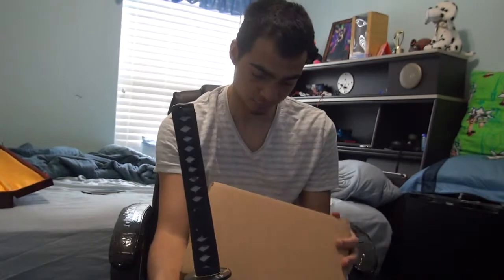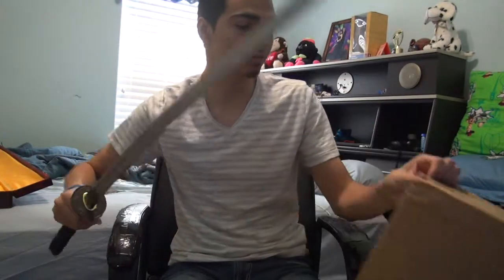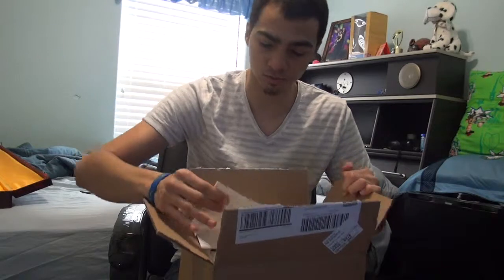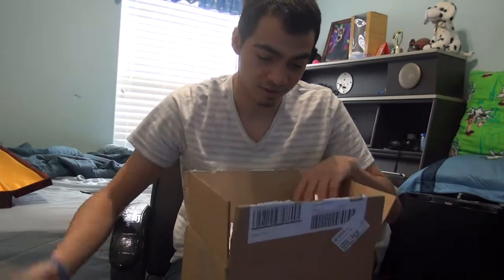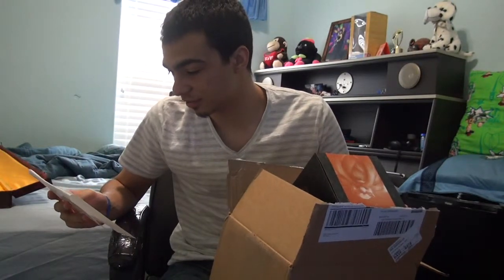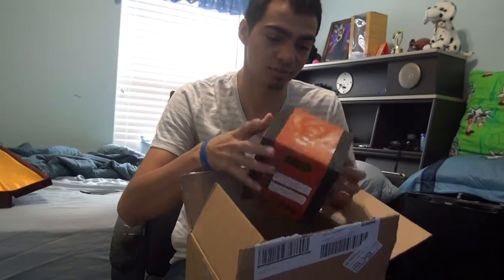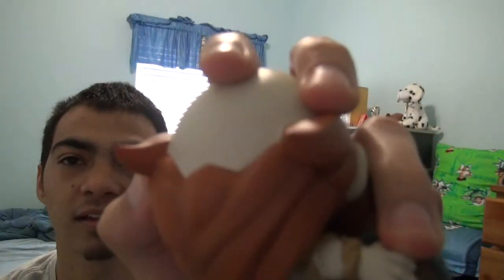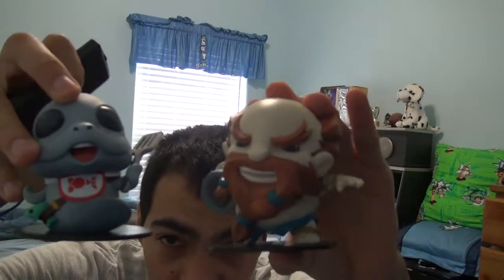Riot Games Urf and Random Figure|Unboxing|Going to Start Maining Random Figure|Poor Audio Again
Whats up guys and girls. This video is an UnBoxing of the deal Riot Games were having in there shop. If you buy the Urf figure you will get sent a random one. Which you know I can never bail on taking my chance on random figure. I am once again sorry about the audio. Didn't watch the past unboxing before recording this one so had no idea the audio was bad. Hopefully that doesnt hurt the video to much. If it does I am sorry lol. Anyways hope you all enjoy the video and stay tune for some League of Legend videos. Will be trying to post more of them.

Intro and outro are both by my boy Tristan Tyrcha